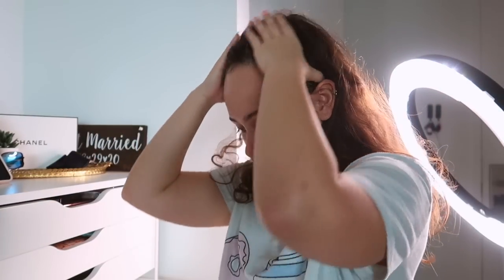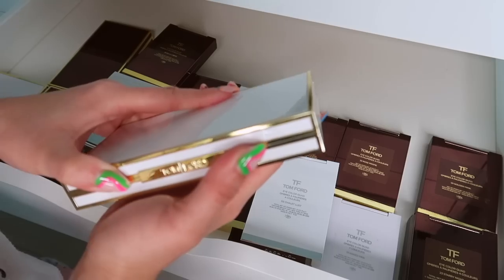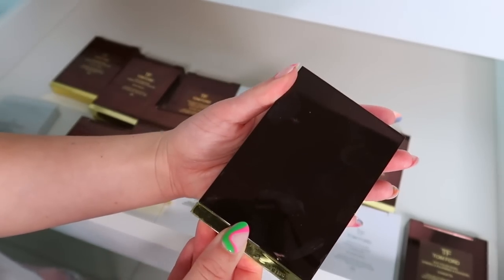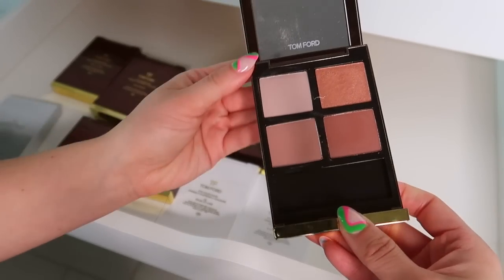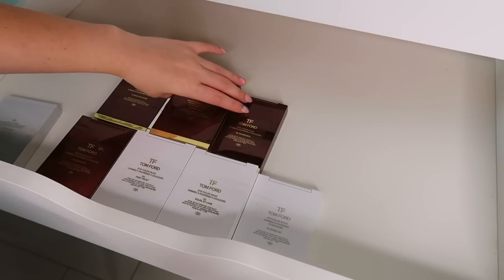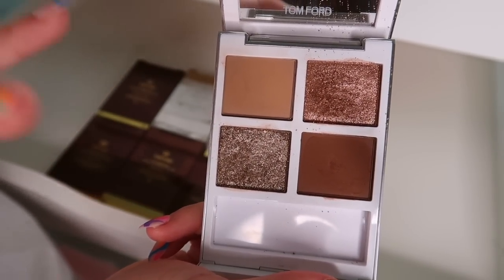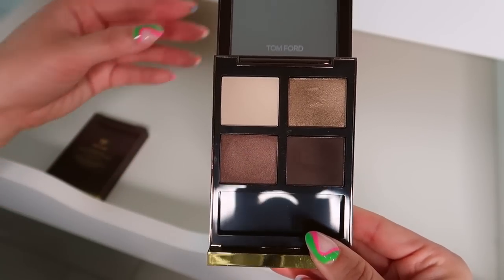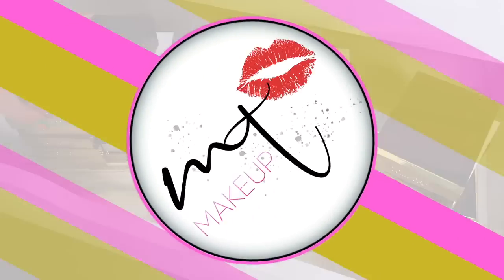DECLUTTERING MY TOM FORD PALETTES?!